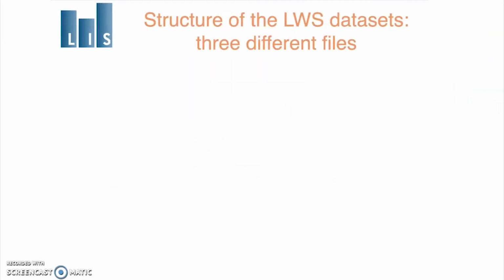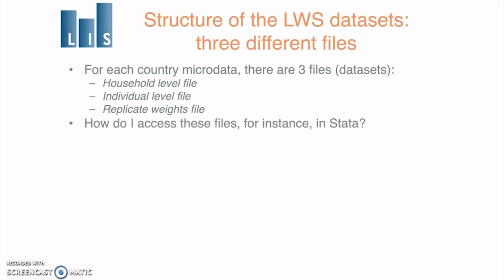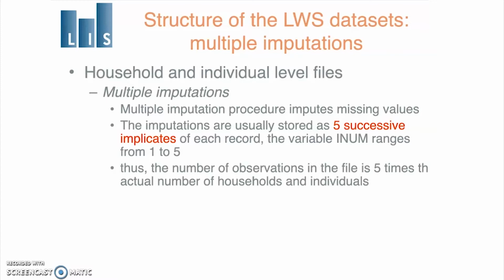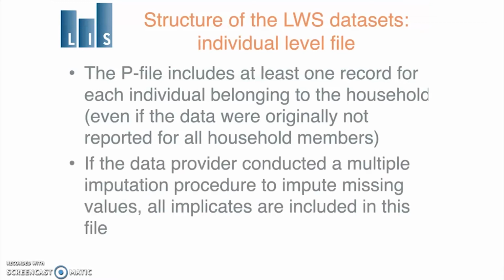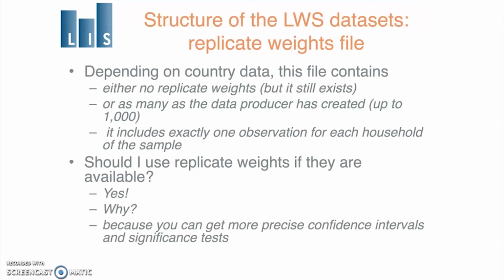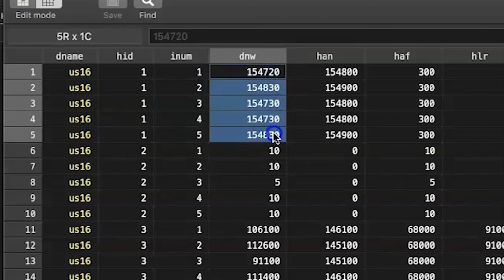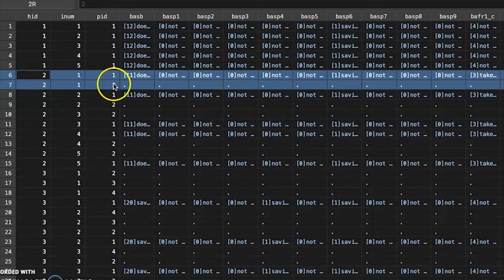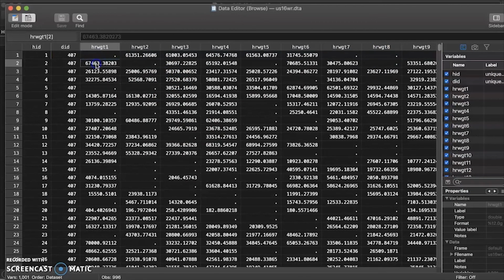Luxembourg Wealth Study (LWS) Database : structure of datasets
In this video, Piotr Paradowski (Data Expert and Research Associate, LIS), is giving an introductory session on the structure of the Luxembourg Wealth Study database (LWS).